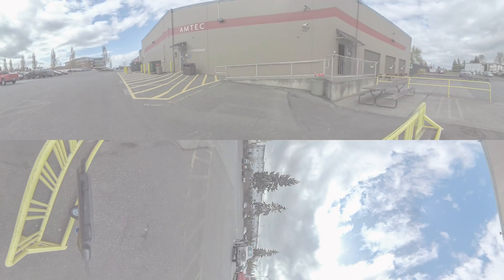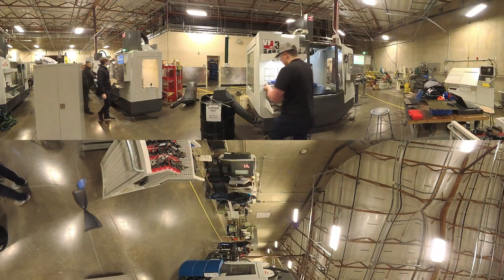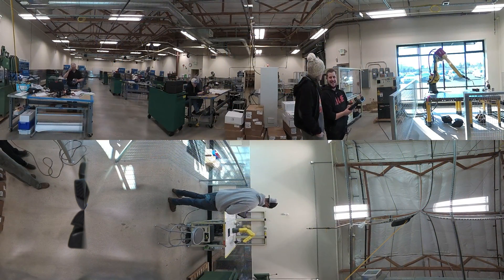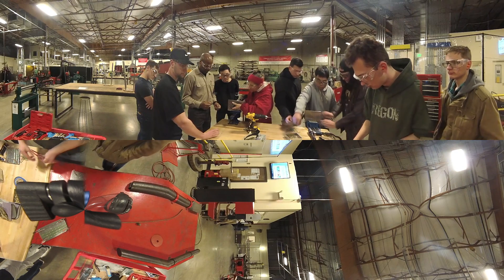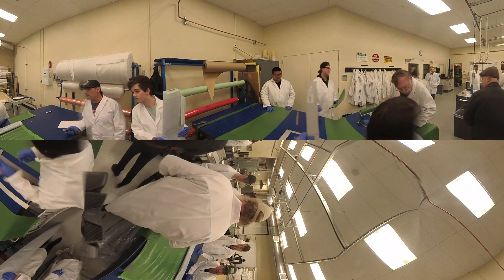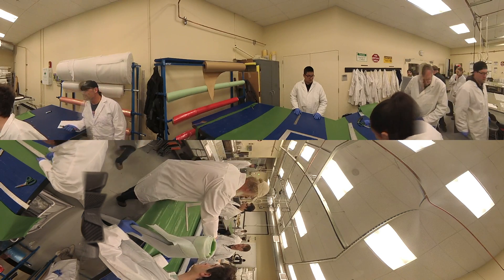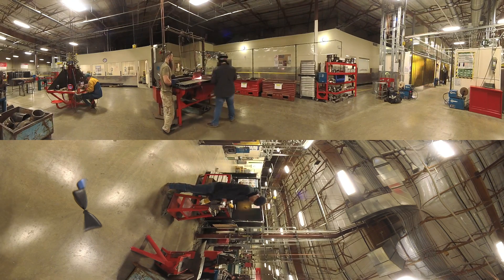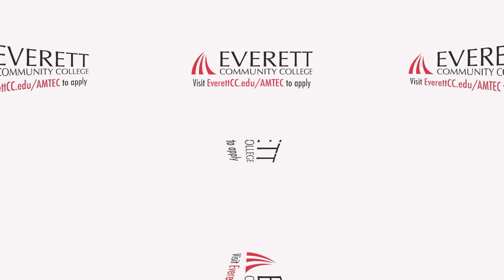360 Tour of EvCC's Advanced Manufacturing Training & Education Center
To find out more about AMTEC and the programs we offer, to sign up to attend a free information session on May 14. Click and drag on the video to look around in 360 degrees.

Everett Community College's Advanced Manufacturing Training and Education Center (AMTEC) is a one-of-a-kind 54,000 sq. ft. state-of-the-art training center where students train with the latest manufacturing technologies. AMTEC’s faculty teams go beyond the typical classroom environment to mentor students through hands-on, collaborative projects. Programs include Precision Machining, Mechatronics, Manufacturing Pre-Employment, Engineering Technology/Technical Design, Composites Technician and Welding & Fabrication.

AMTEC offers:
Certificates and degrees aligned to industry careers
On-site assistance for internships and employment
Exclusive industry tours and networking events
Team environment that develops collaboration and problem-solving skills
Exposure to the full manufacturing cycle: From idea to design to manufacture and testing